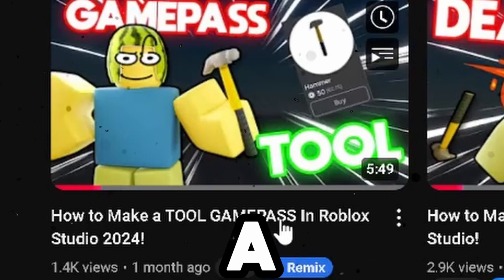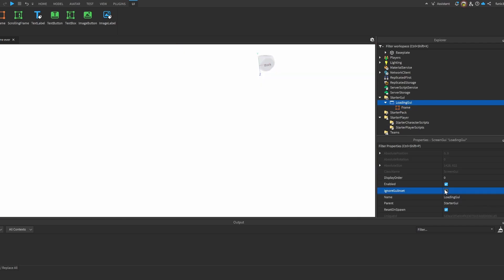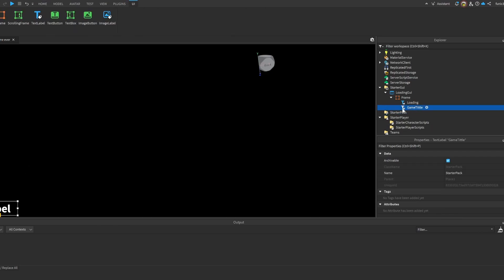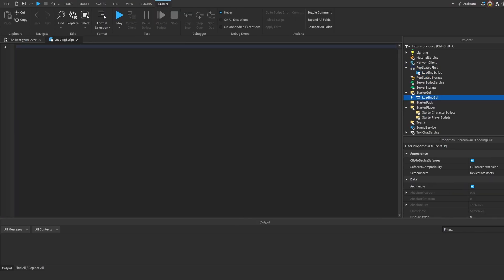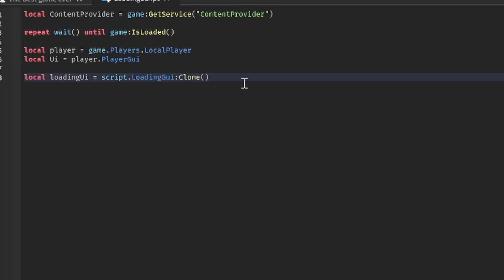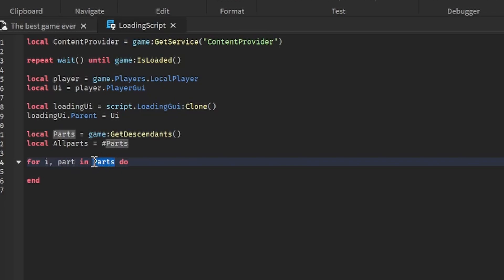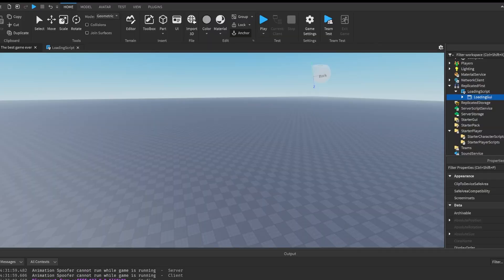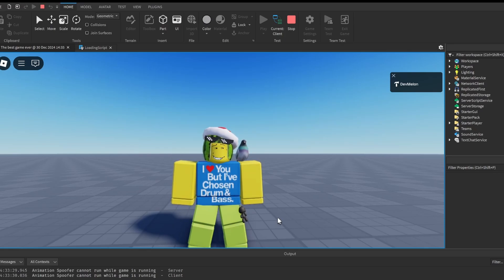How to make a LOADING SCREEN in Roblox Studio!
To end the year! Today ill be showing you how to make a working loading screen in roblox studio and a working asset counter which actually counts all the assets and doesnt just load fake imaginary assets! I brought this video to end 2024 and start 2025 lets go fire fire yes yes

This loading screen is fully customisable lets go!

0:00 - Intro
0:43 - Setup
3:17 - Scripting
6:51- Outro

How to make a Working LOADING SCREEN in Roblox Studio!